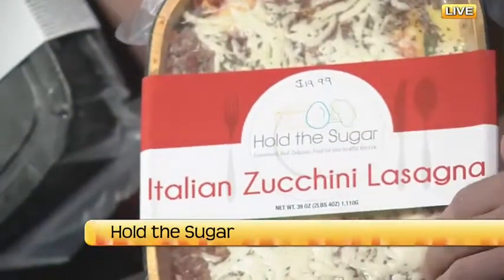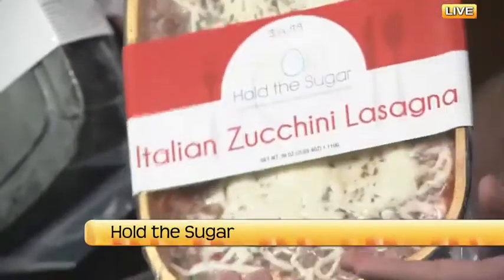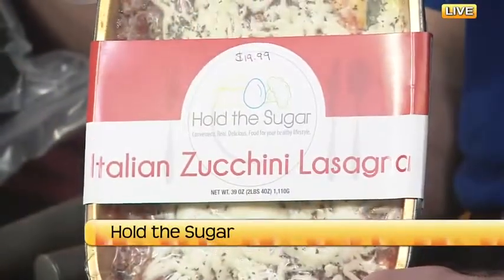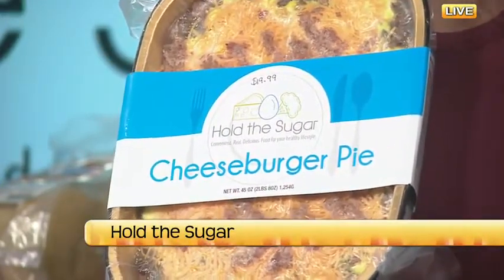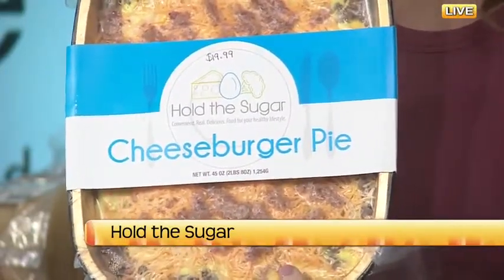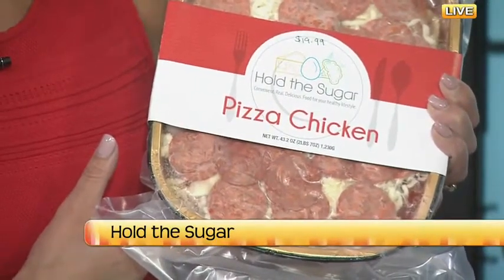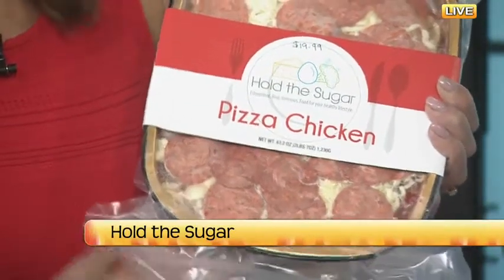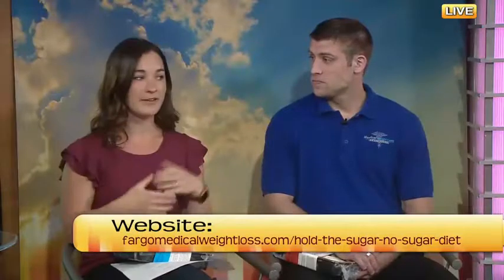North Dakota Today Hold the Sugar Part Two